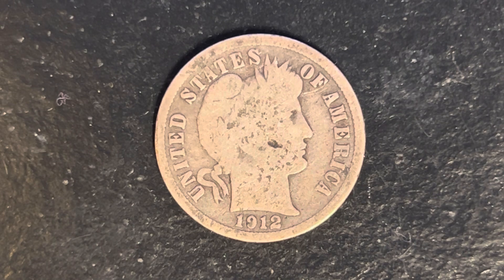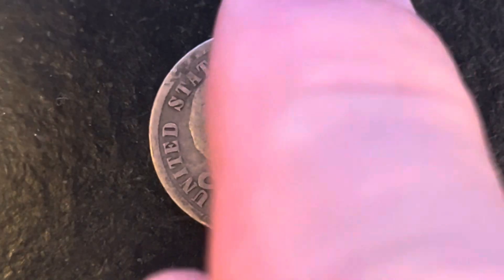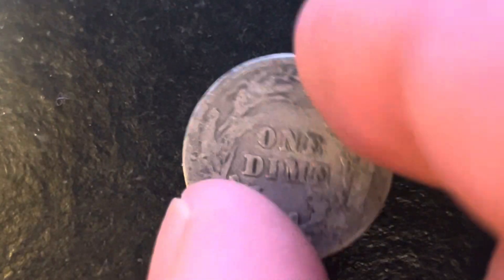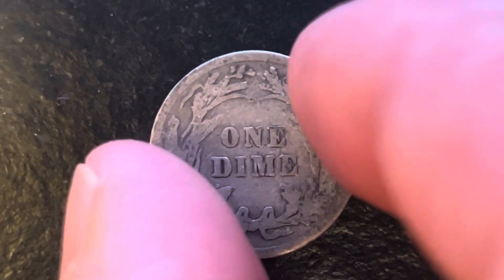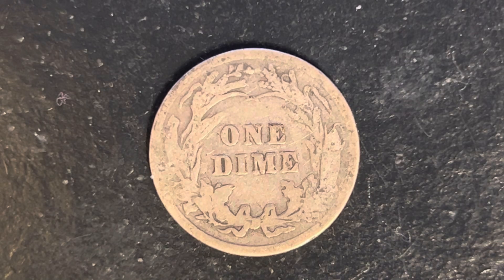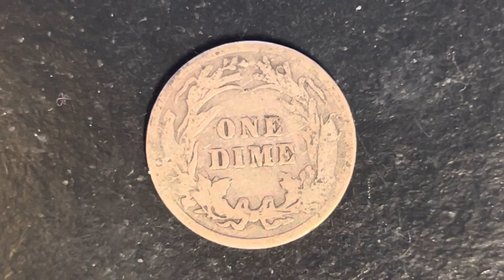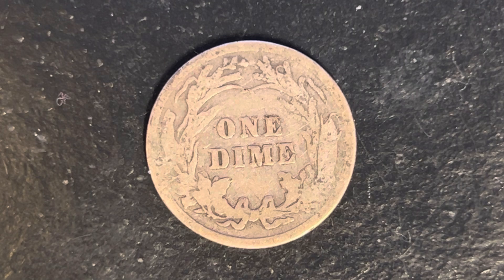1912 BARBER DIME ❤️